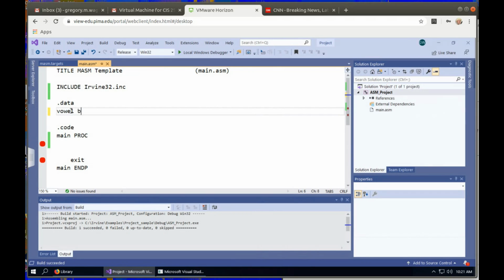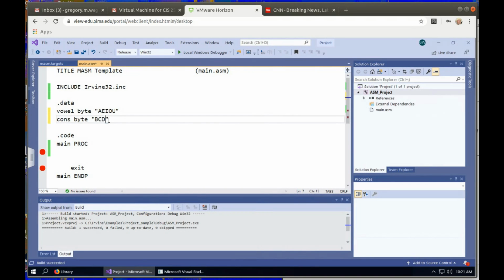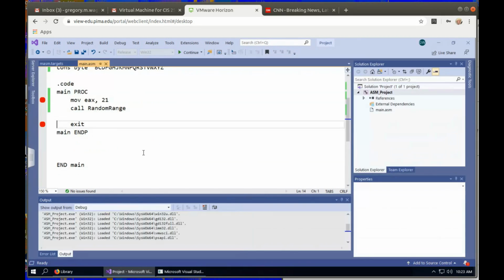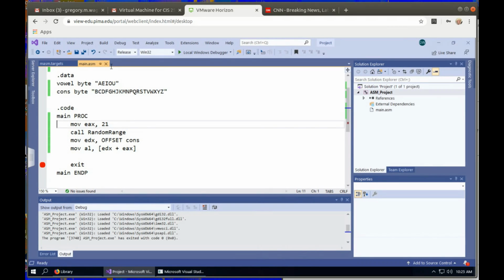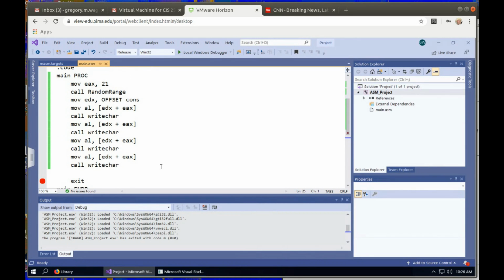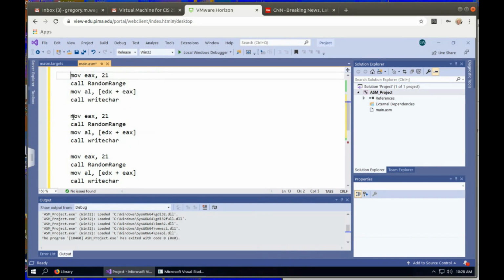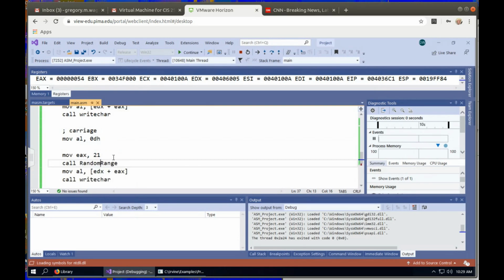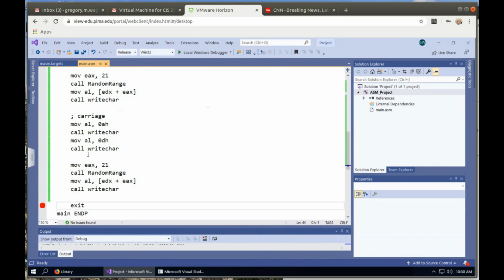Pima Community College: CIS 250 Lab 3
Quick starter for lab 3